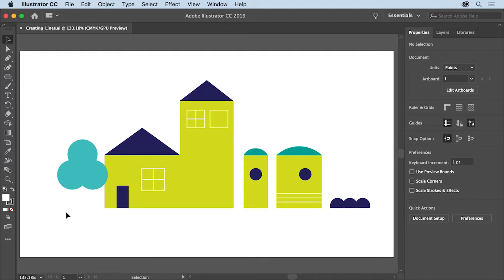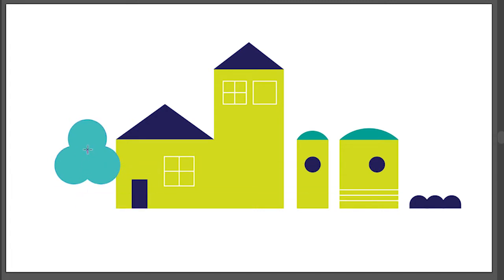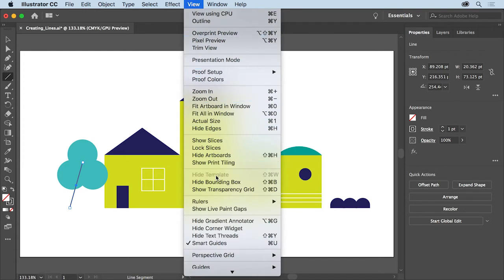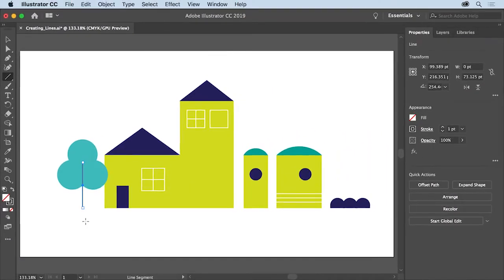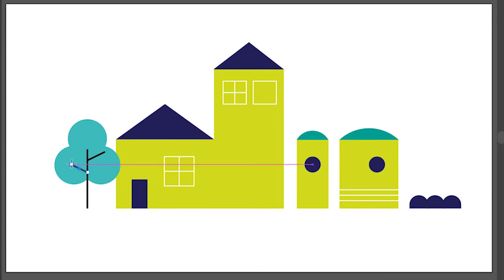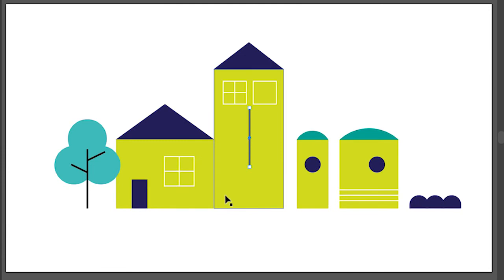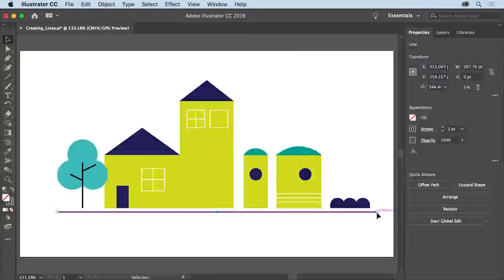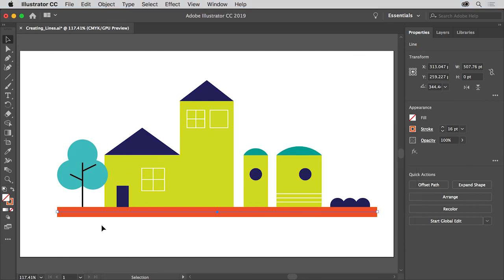07 Create lines | Create and edit shapes | Adobe Illustrator tutorials 2021 | Getall #07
What you learned: Create lines

A line is a path composed of start and end anchor points, connected by a path.
Draw lines using the Line Segment tool in the Tools panel. Select the Line Segment tool by clicking and holding the Rectangle tool in the Tools panel.
Lines you draw are Live, which means you can edit the length, direction, and angle after drawing them without switching from the Line Segment tool.
Rotate a line by moving the pointer off an end and dragging.